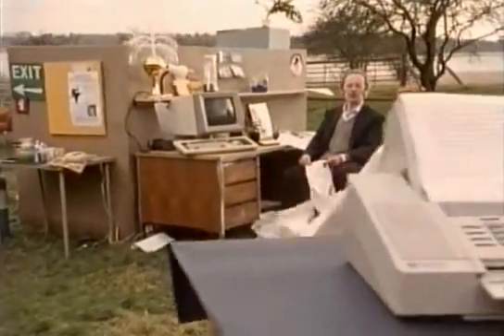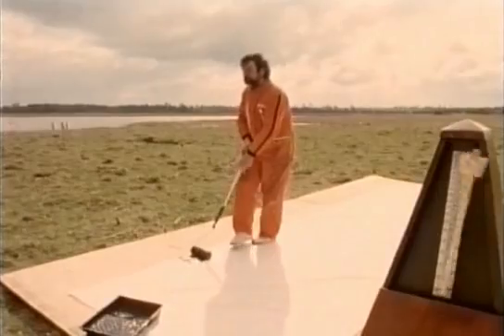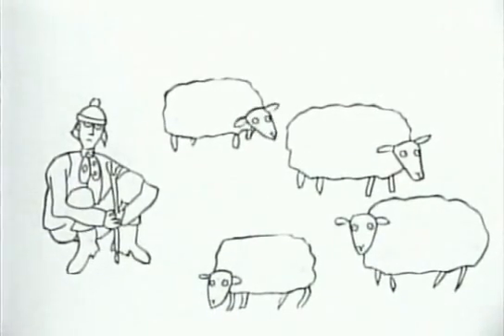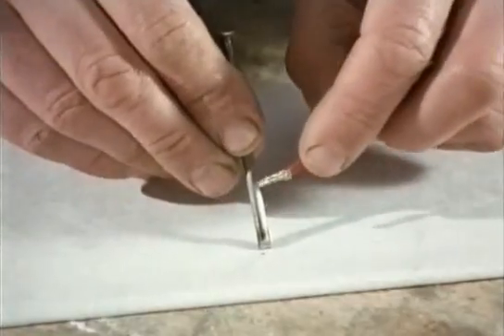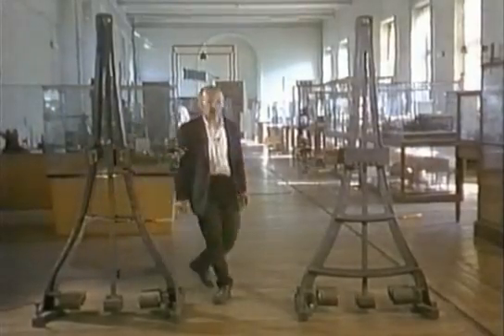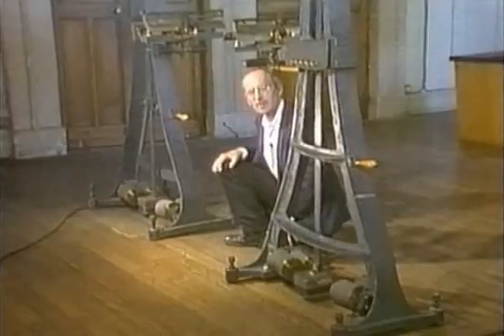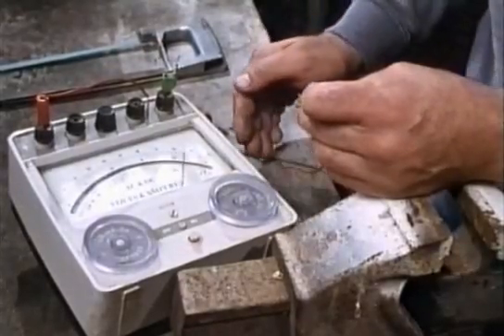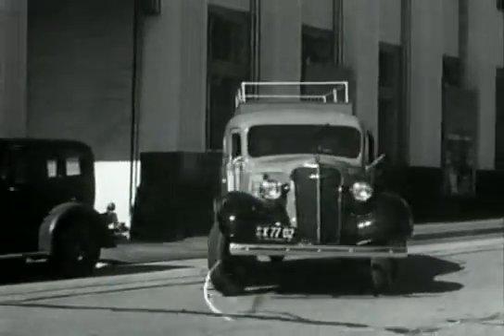The Secret Life Of Machines - The Fax Machine Part-1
Season 3 - Episode 1 - The Fax Machine